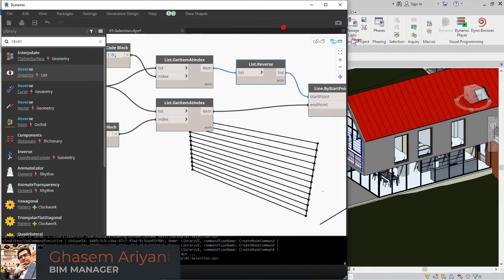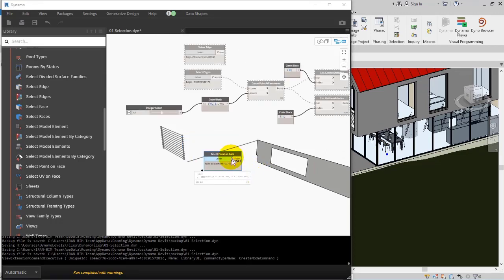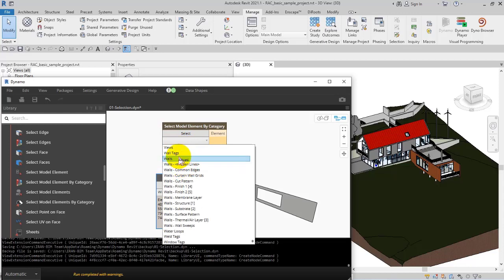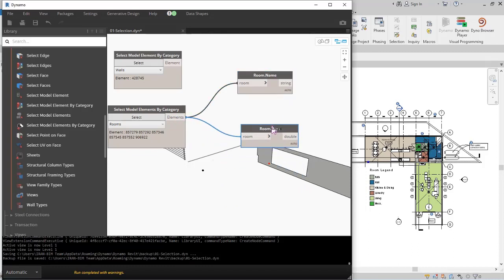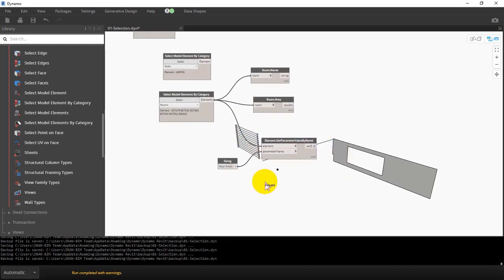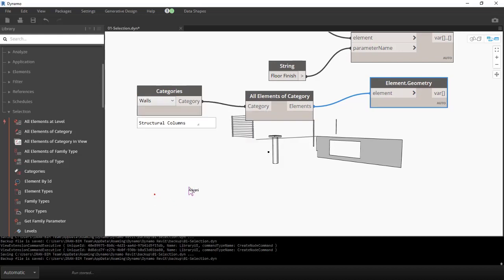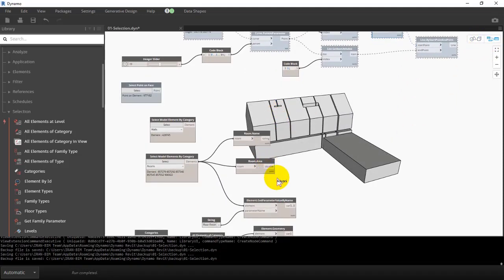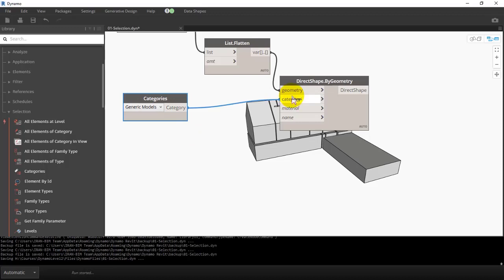Dynamo For Revit - Intermediate - Session 3: Selection Type